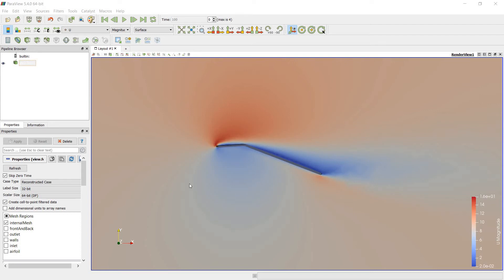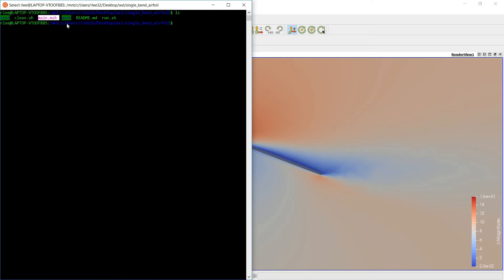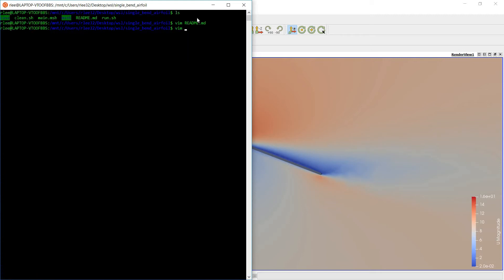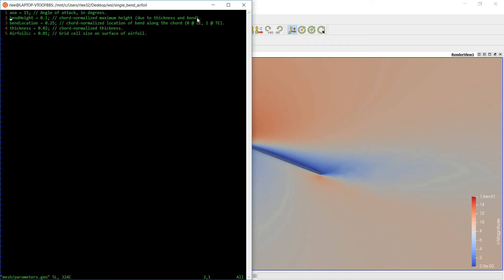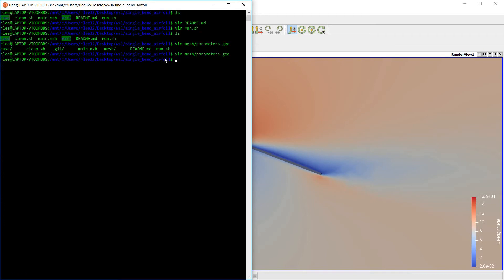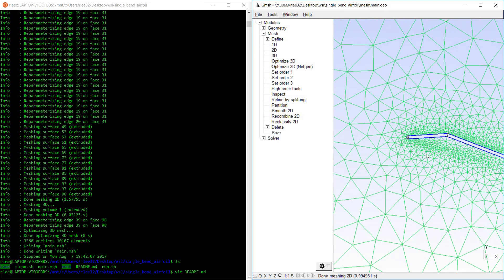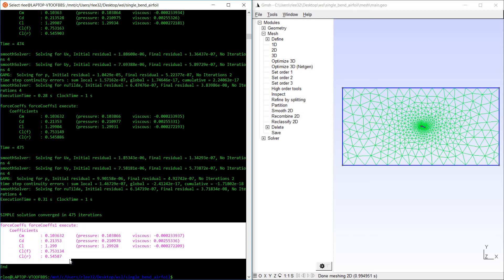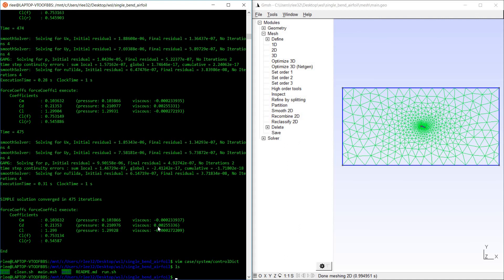Single Bend Airfoil in OpenFOAM